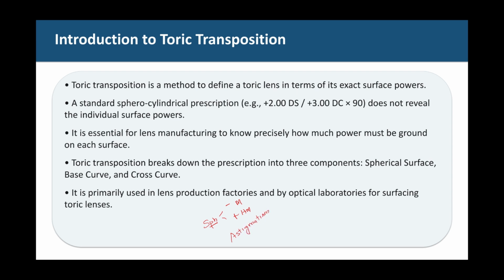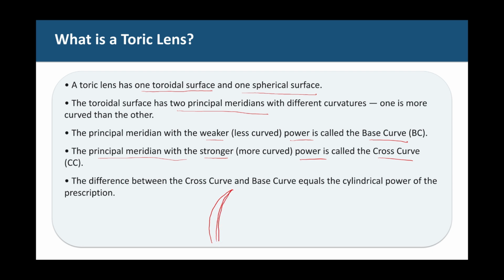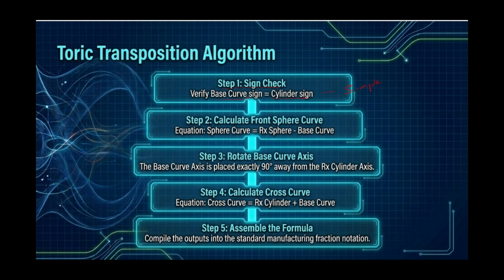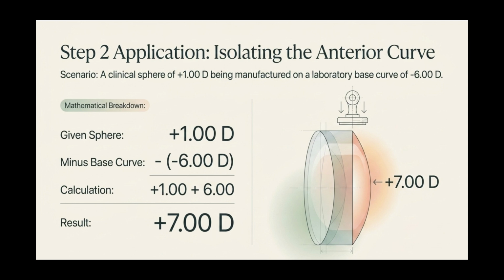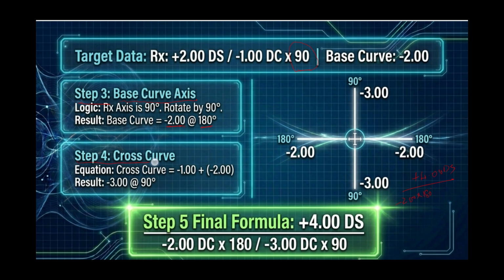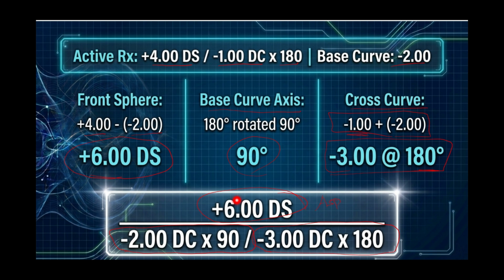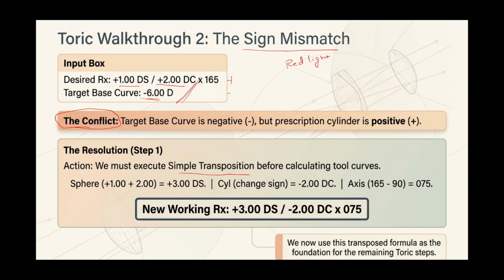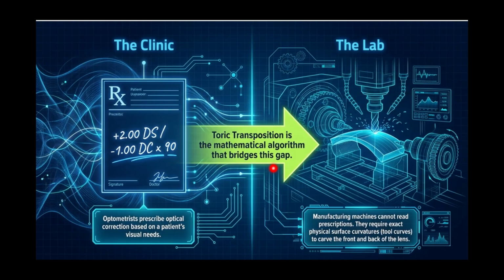Toric Transposition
Learn about what is toric transposition and how to derive it.